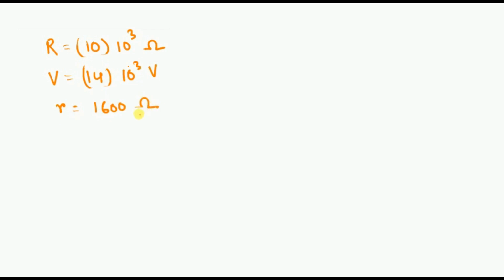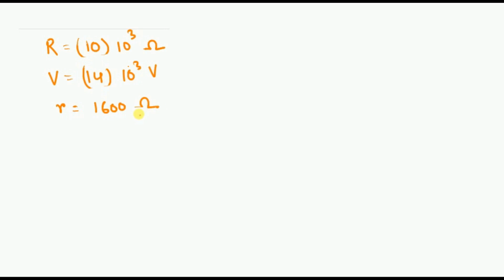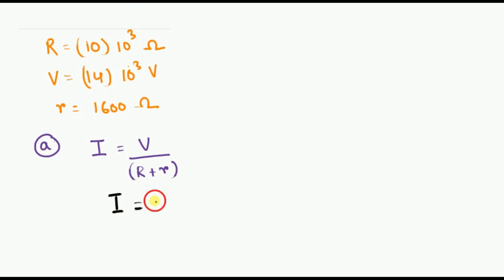A person with body resistance between his hands of 10 k? accidentally grasps the terminals of a 14-…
A person with body resistance between his hands of 10 k? accidentally grasps the terminals of a 14-kV power supply. A) If the internal resistance of the power supply is 1600 ? , what is the current through the person x27;s body? Express your answer using two significant figures. B) What is the power dissipated in his body? Express your answer using two significant figures. answer in W C) If the power supply is to be made safe by increasing its internal resistance, what should the internal resistance be for the maximum current in the above situation to be Imax=1.00mA or less? Express your answer using two significant figures. answer in ?